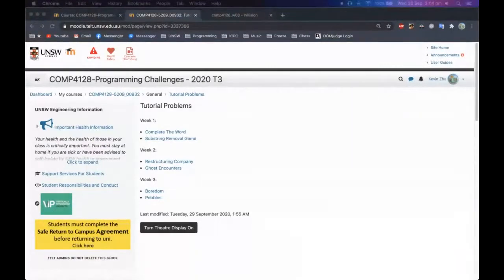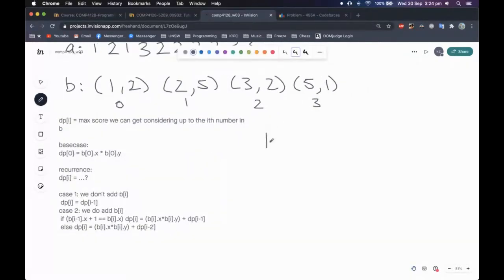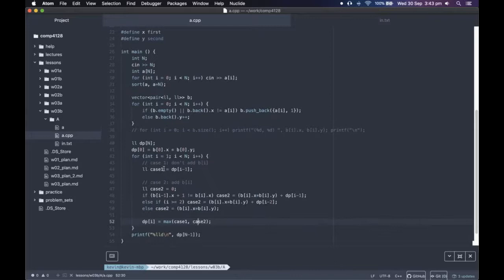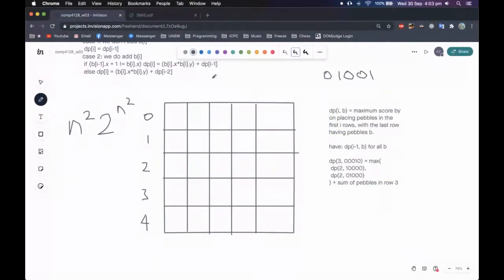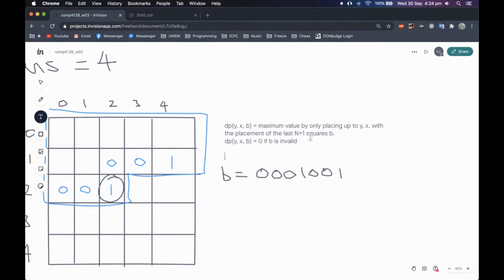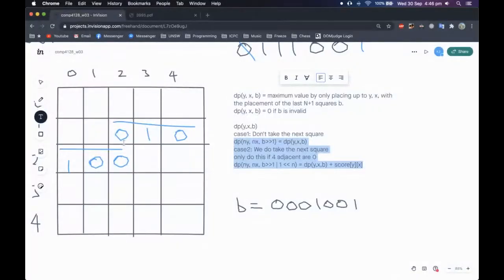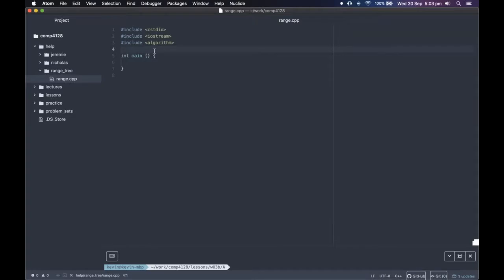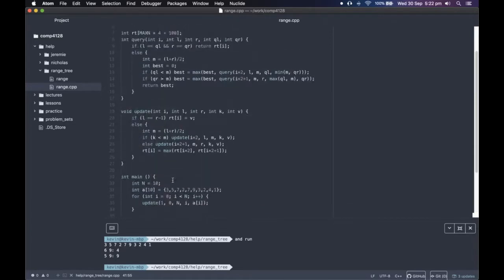t3. Dynamic Programming